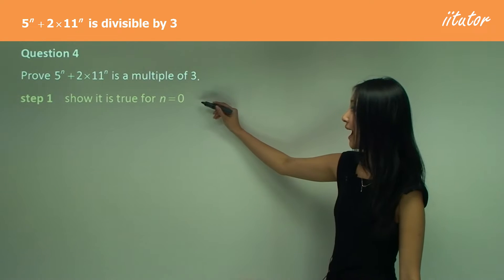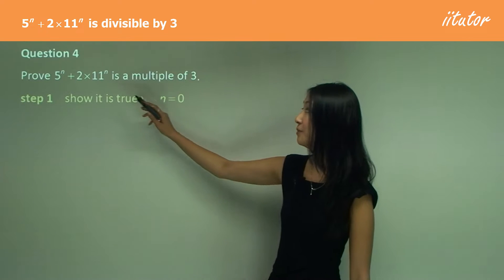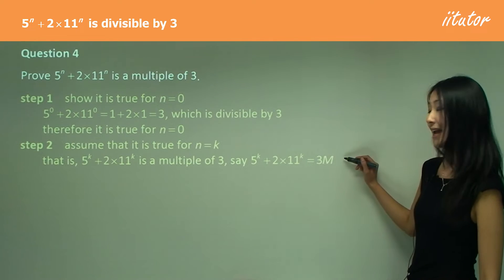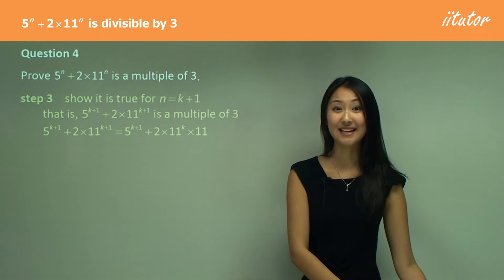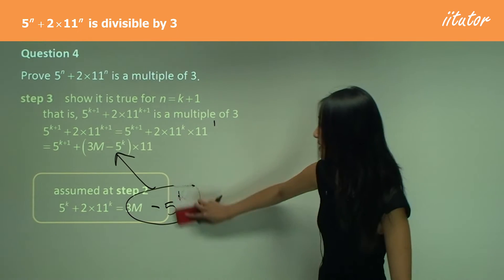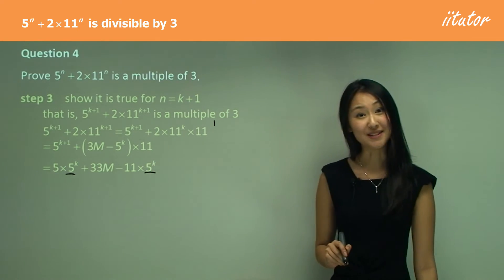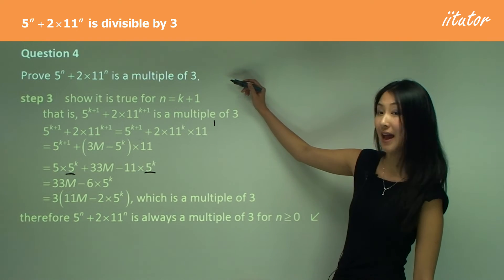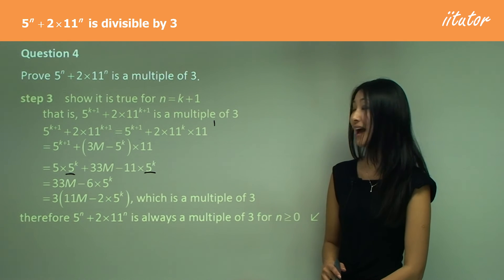💯 Mathematical Induction Divisibility Proof | 5^n + 2 x 11^n is divisible by 3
Timeline
0:00 Intro
0:32 Step 1 Checking for the initial value
0:56 Step 2 Assumption
1:17 Step 3 Proof
3:27 Conclusion

The divisibility proof of 5^n + 2 x 11^n is divisible by 3 by mathematical induction with two indices. This requires you to choose which to keep and which to eliminate, either 5^n or 11^n. It does not really matter which one to choose, but you need to stick to the one that has been chosen.

To prove that 5^n + 2 * 11^n is divisible by 3 for all positive integers n, you can use mathematical induction as follows:

Show the base case: Prove that the statement is true for the smallest value of n that satisfies the conditions, typically n = 1. In this case, 5^1 + 2 * 11^1 = 5 + 2 * 11 = 27, divisible by 3.

By assuming that 5^k + 2 * 11^k is divisible by 3, which means 5^k + 2 * 11^k = 3P for some positive integer P, and by using the property that 5 * 3P = 15P and 11 * 11^k = 11^(k+1), we can conclude that 5 * 5^k + 2 * 11 * 11^k = 5 * (3P) + 2 * 11 * 11^k = 15P + 22 * 11^k = 15P + 2 * 11 * 11^k = 3 (5P - 4 * 11^k), which is divisible by 3.

Conclude: Based on steps 1, 2, and 3, you can conclude that 5^n + 2 * 11^n is divisible by 3 for all positive integers n.

Following these steps, you have used mathematical induction to prove that 5^n + 2 * 11^n is divisible by 3 for all positive integers n.